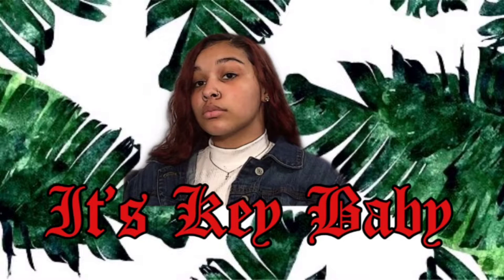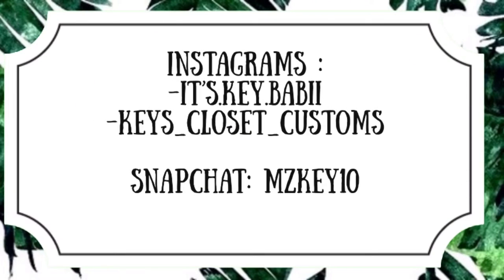PART 2 STOCKING SHELVES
Business insta- keys_closet_customs